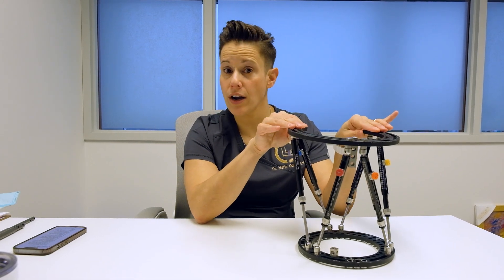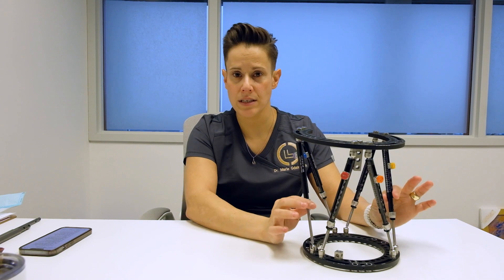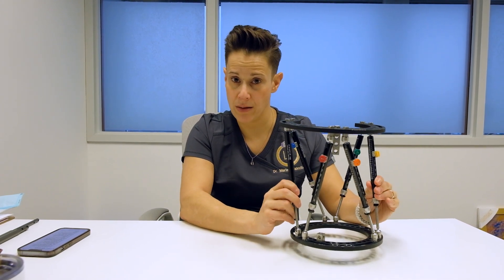Gradual Lenghtening External Fixation EN